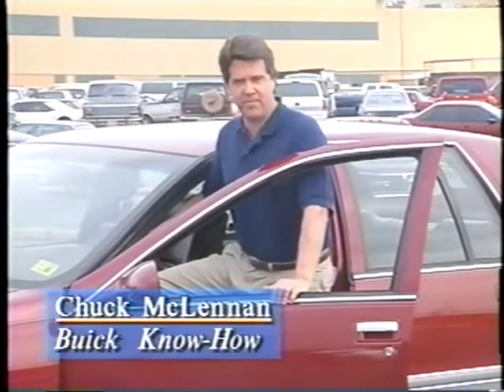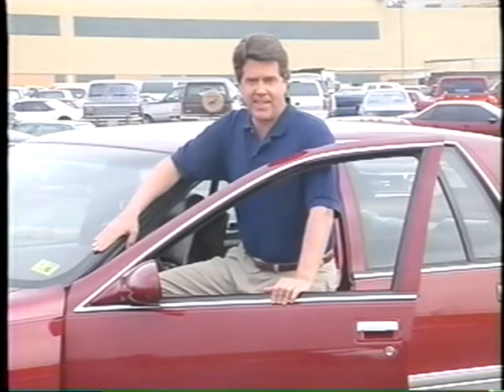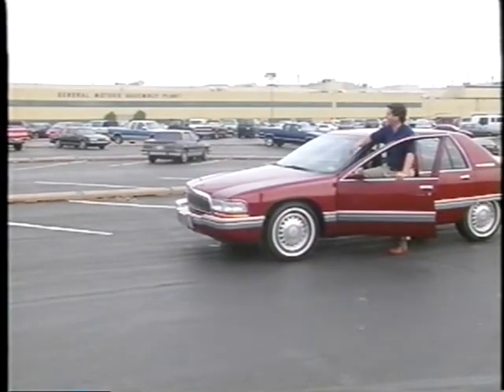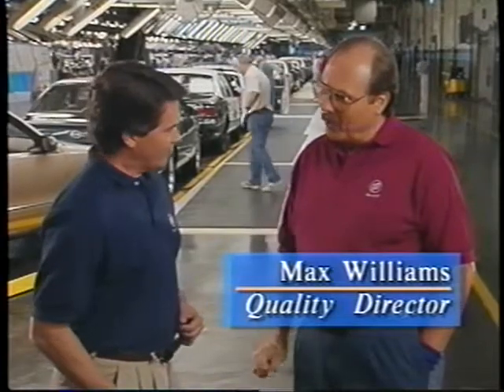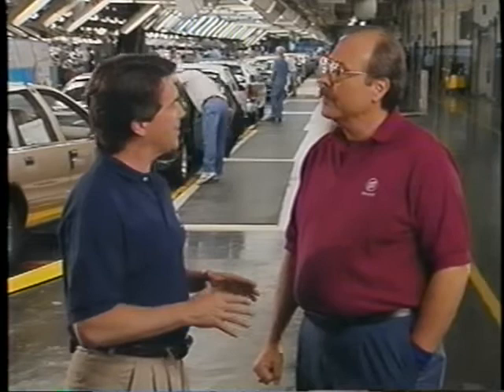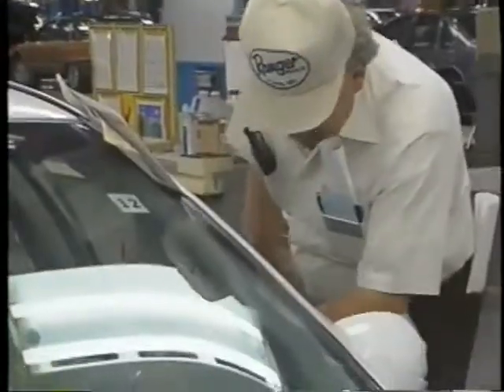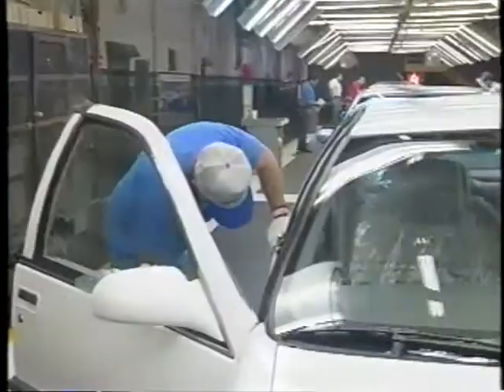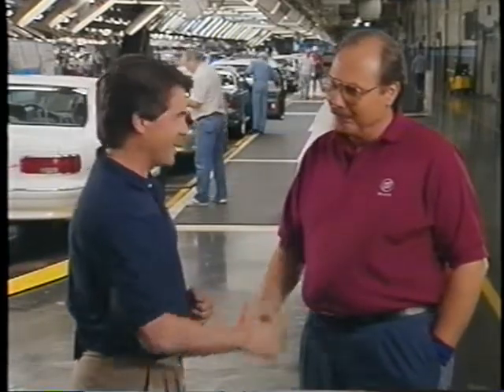Buick Roadmaster & Arlington, Texas B-Body plant footage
This is just about the only non snooze fest clip from one of my "Buick Know-How" tapes for the 1995 Buick Roadmaster. It's short but it's got some great footage of the Arlington, Texas plant showing Roadmasters and other GM B-Bodies on the assembly line.